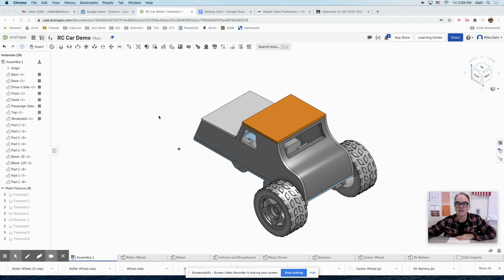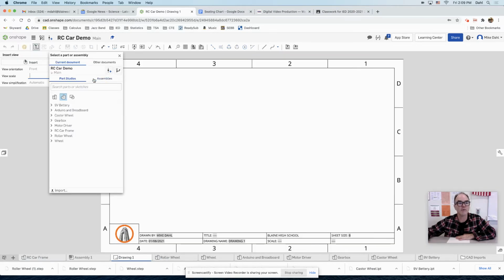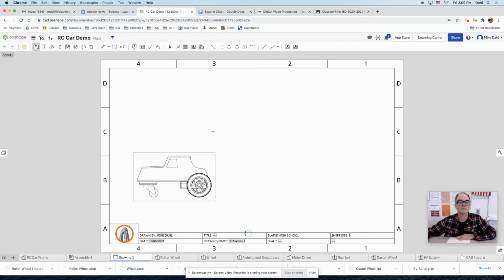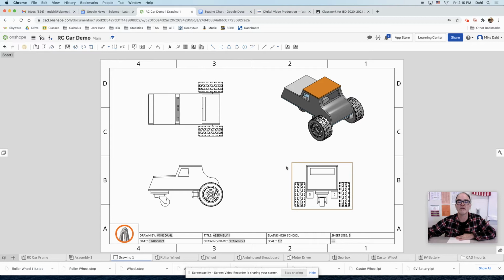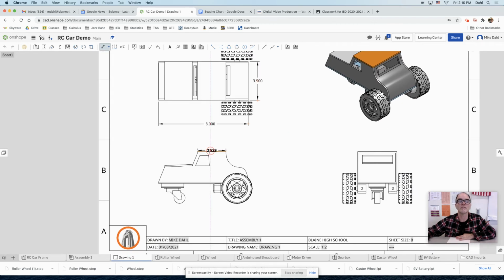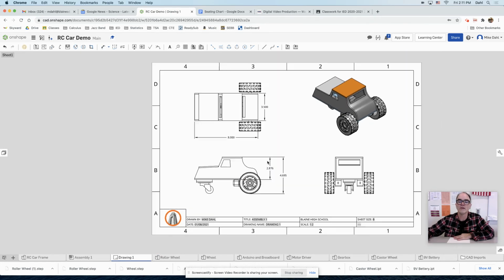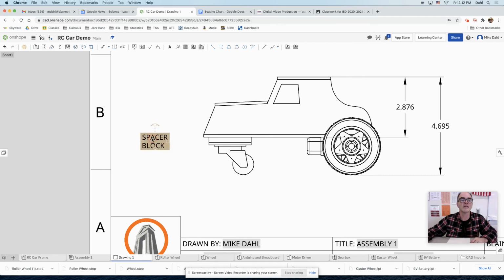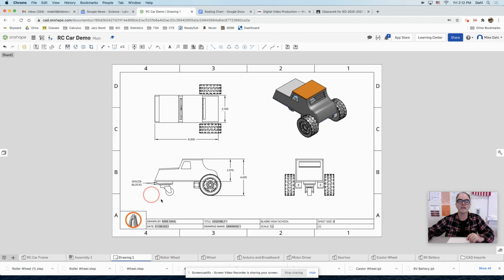RC Car Documentation Sheet 1